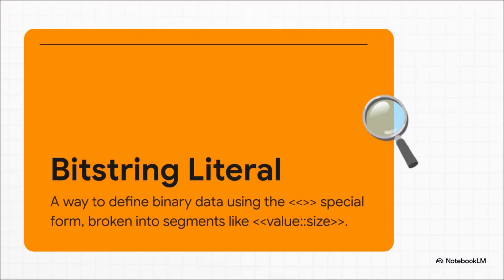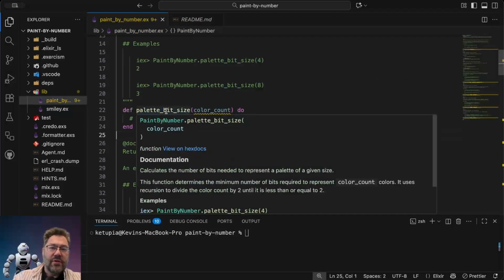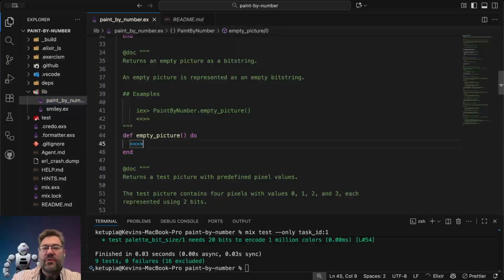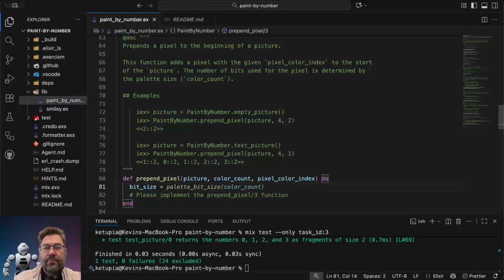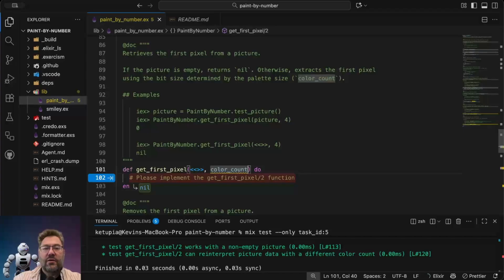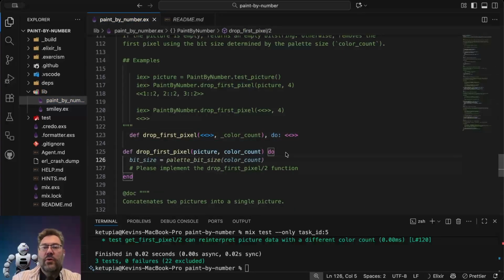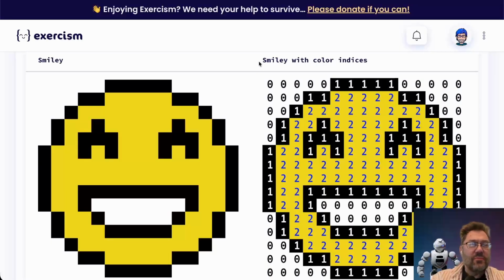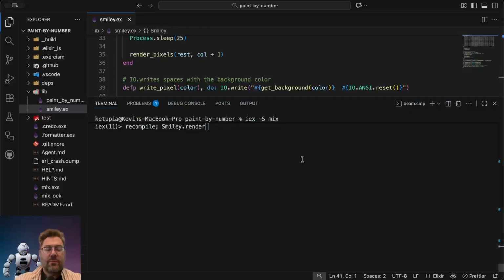Paint By Number: NotebookLM Coaches Bitstring Manipulation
In this video, we're completing the Paint By Number exercise in the Elixir track on Exercism.org.  We use NotebookLM to generate portions of the presentation and Github Copilot for documentation and  autocomplete.

▶️ CHAPTERS:
00:00 - Intro
01:13 - About Bitstrings
01:49 - Coding Setup
02:15 - Palette Bitsize
04:09 - Empty Picture
06:57 - Get First Pixel
08:43 - Drop First Pixel
09:58 - Concantenate Pictures
11:23 - Smiley
13:08 - Takeaways